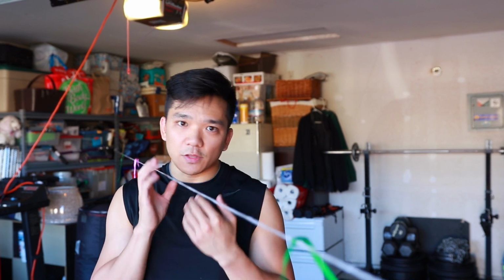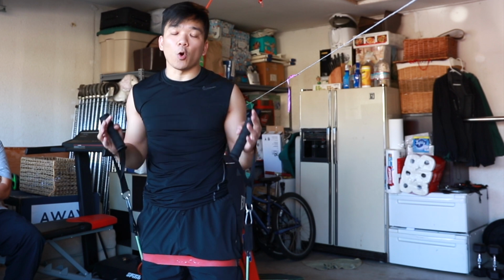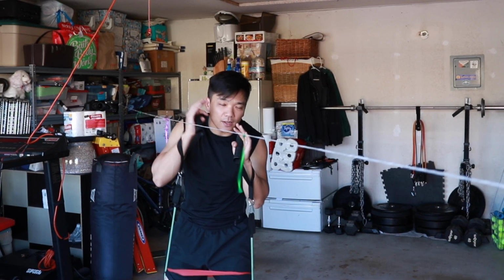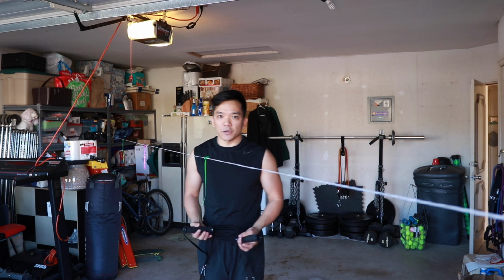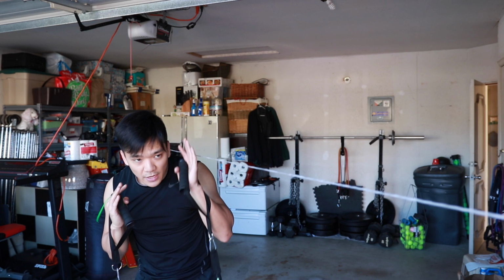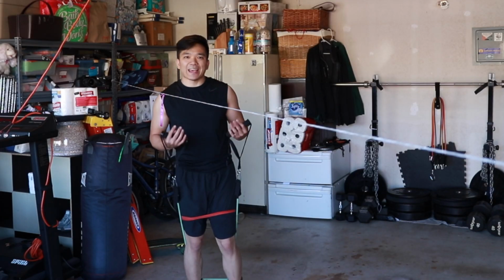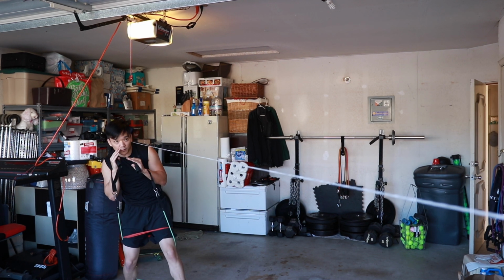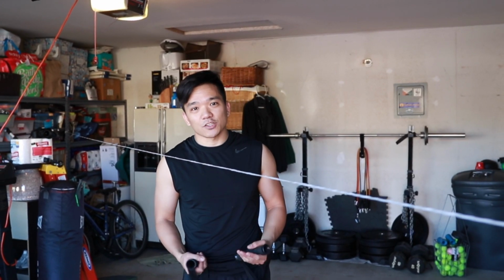Bob and Weave for BEGINNERS | BEST Home boxing gym setup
For beginners the bob and weave is all about practice which will lead you to a good rhythm, the it'll just be natural. What did you think of the home boxing gym set up? Pretty simple and affordable especially for people who are on the fence about training.

Resistance Bands
Ankle Straps

What I used to make this video:
Lens combo
ND Filter
Selfie Stick